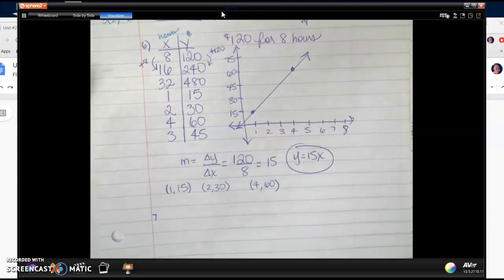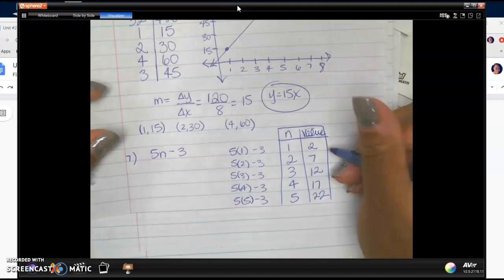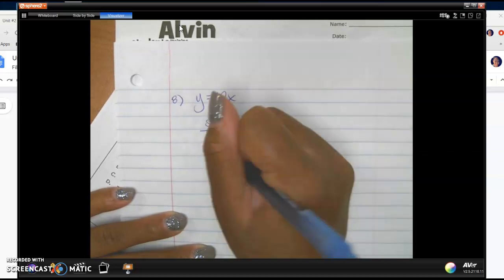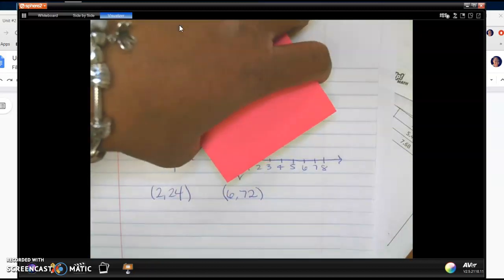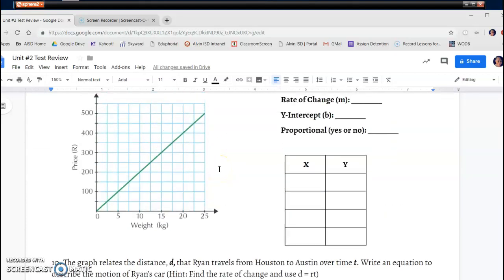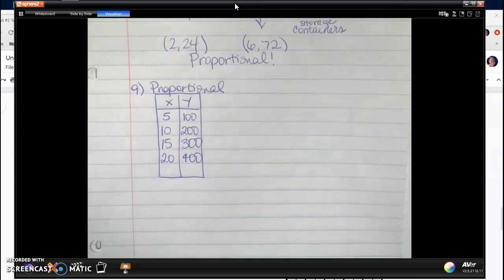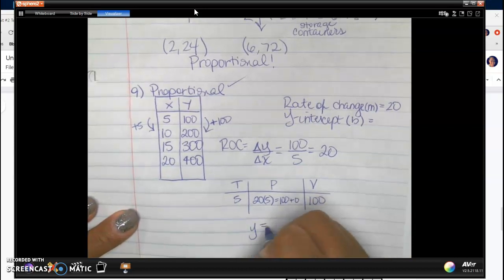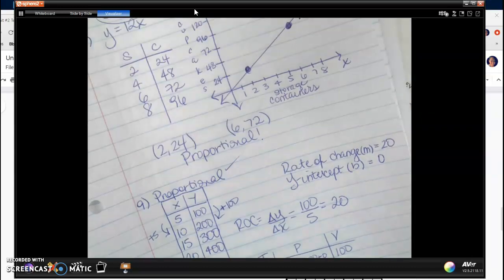Multiple Reps Review 2